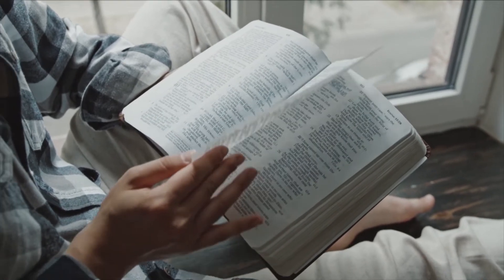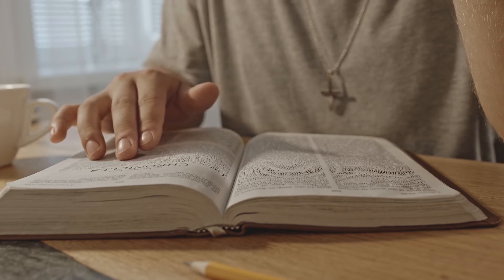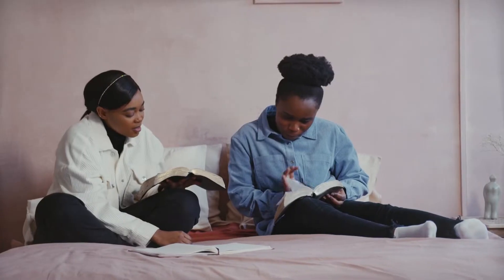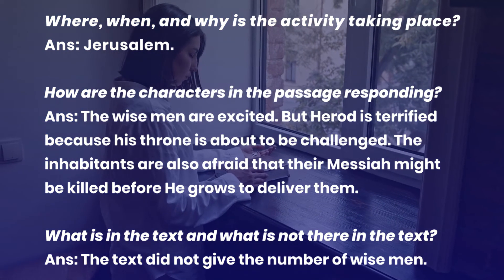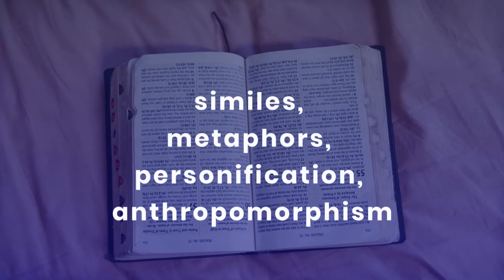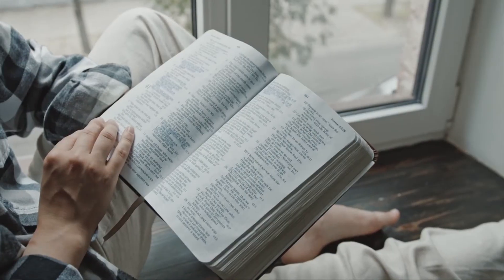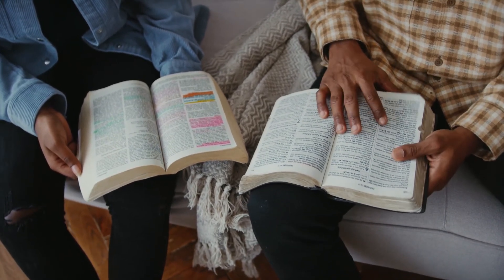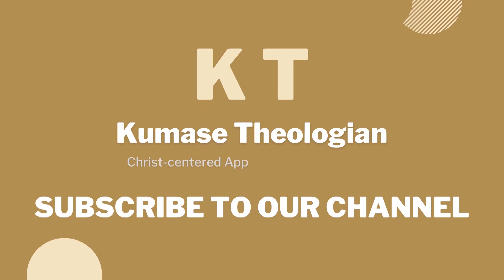Bible Study Method For Beginners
The Bible is the most important book in a Christian’s life. However, studying it can be a formidable task. This post is to help you with a personal bible study method that will make things easy for you. There are many bible study methods out there; they are great. Yet, you can use the method I am about to show you and you will be effective in your Bible study. I created it for Christians who want to start learning the Bible on their own. The method is called PAUSE — Pray, Ask, Understand, Start, and Exhort